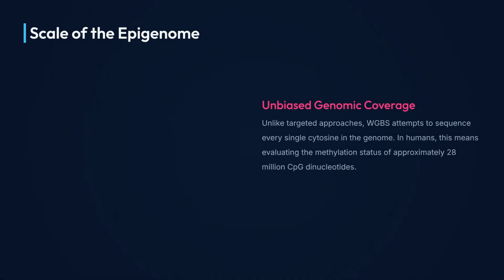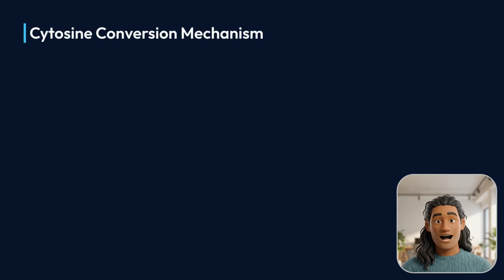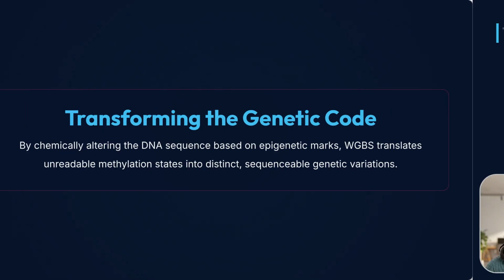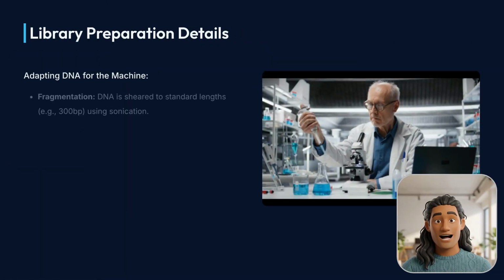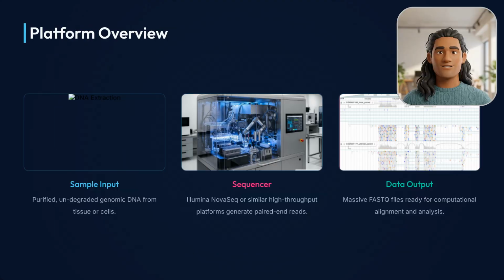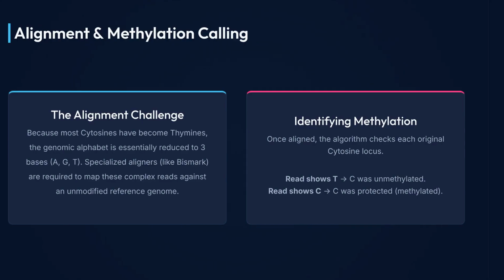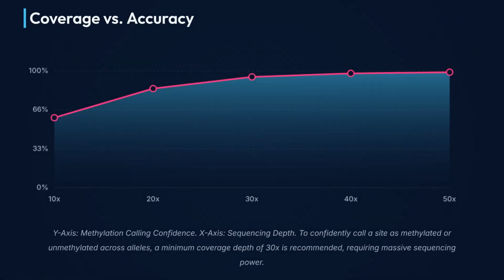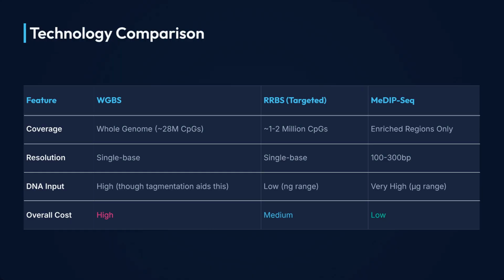Principle of WGBS Explained | Whole Genome Bisulfite Sequencing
Learn the Principle of WGBS — Whole Genome Bisulfite Sequencing, an important epigenomic technique used to study DNA methylation across the entire genome. In this video, we explain how bisulfite treatment converts unmethylated cytosine into uracil, while methylated cytosine remains unchanged, allowing researchers to identify methylation patterns at single-base resolution.